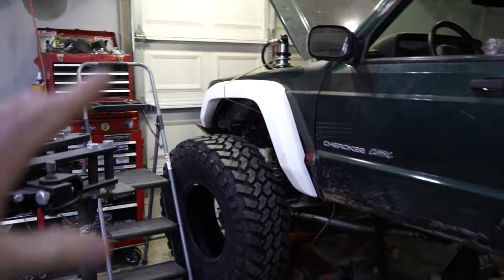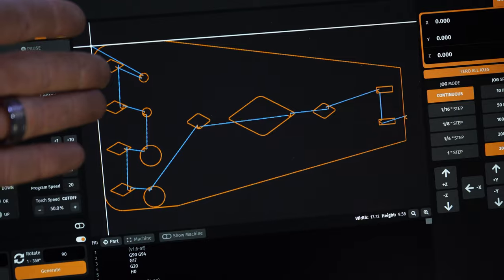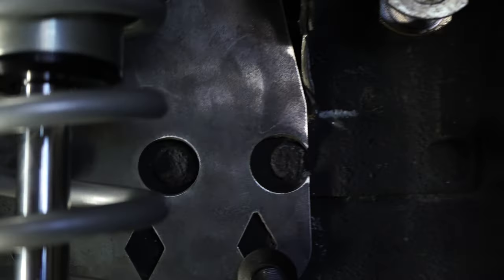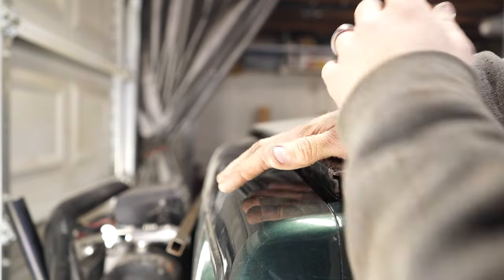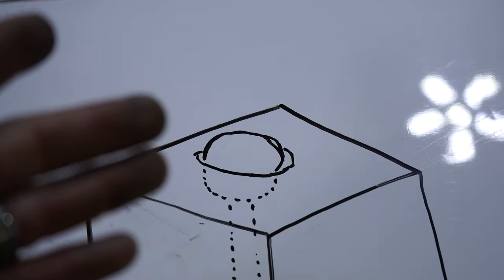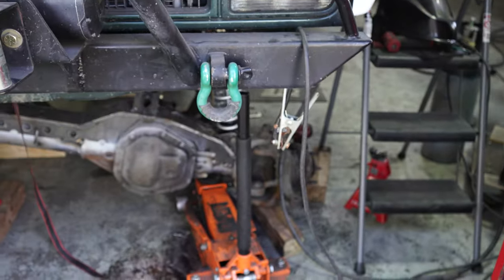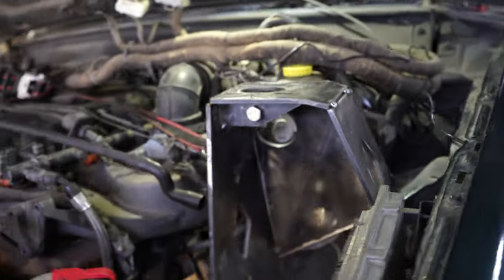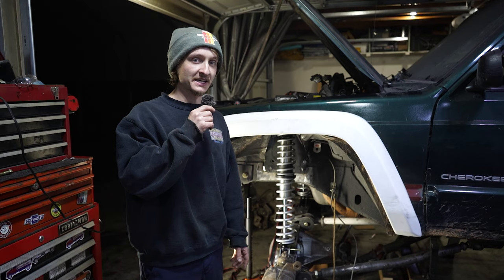Jeep Cherokee Xj One Ton Swap - Coil Over Tower Fabrication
BACKCOUNTRY BEAGLES MERCH IS LIVE! (Link below)

This has been along time coming, so be sure to check it out, I'm sure we'll have something for you!
We are starting out with shirts, sweatshirts and stickers... hats and more to come in the future!
Thank you to everyone who watches the videos, hits that like button, leaves a comment and has subscribed to the channel, because of you we are able to make this possible so thank you, thank you, thank you!

Anyways,
In Part 7 of the Cherokee Resurrection Series we are finally getting to the coil over towers! Lets get these towers tacked together and get this Cherokee sitting on it's own weight once again. It was a long weekend but we are now one step closer to hitting the trail!

As always we appreciate ya'll for watching, if you enjoyed the video be sure to subscribe, we are putting out a video EVERY SINGLE WEDNESDAY until the Resurrection Cherokee rolls out of the shop and onto the trail!

00:00 Intro & Plans
01:40  Plans for the coilover towers
03:10 Autocad & cutting out the coilover towers with the CNC
06:04 Problems to address
11:23 Fabricating the rest of the coilover tower
16:07 Setting the preload & installing the coilovers into the towers
16:53 Bad news...
17:37 Outro
18:21 Puppy bloopers

     - The Backcountry Beagles
          Ash, Ron, Bella, Natalie, Lilli